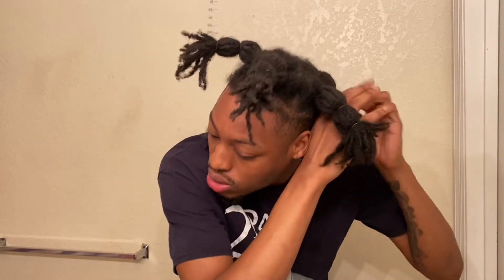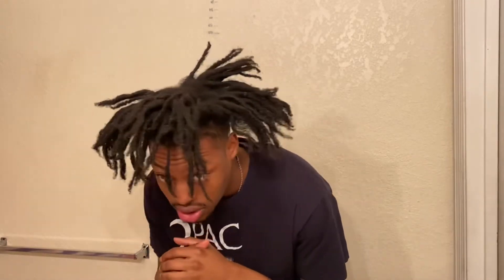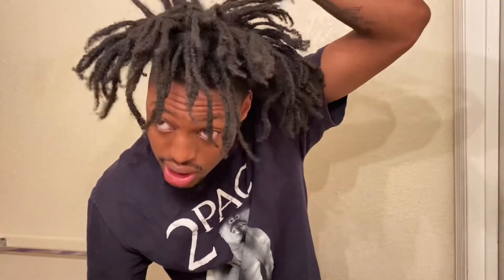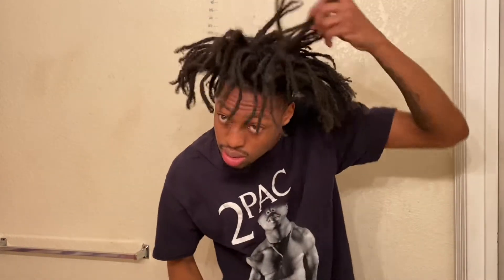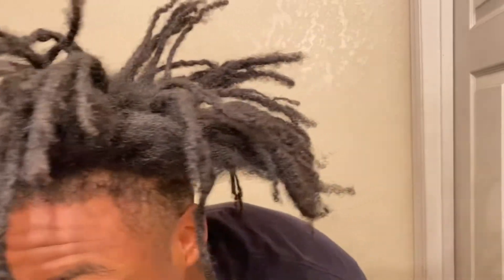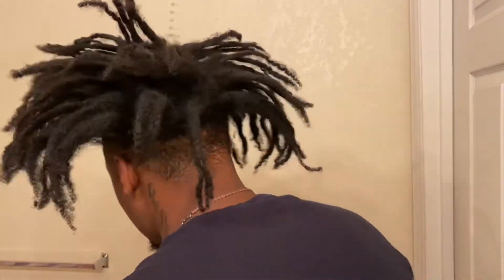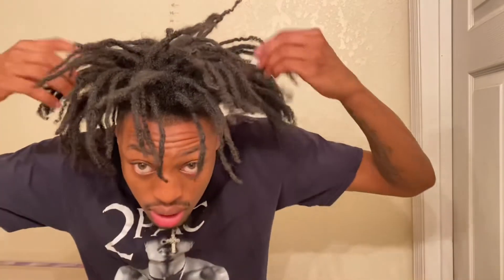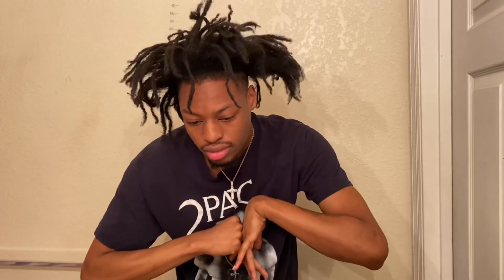HOW TO GET FREEFORM DREADS ||AFRO DREADS HAIR TUTORIAL || Morning Routine